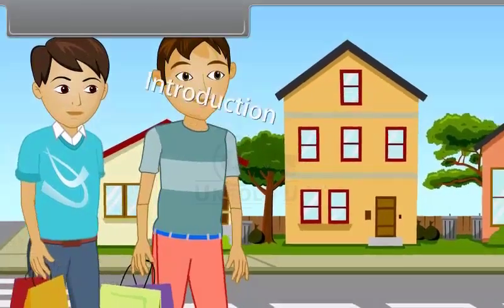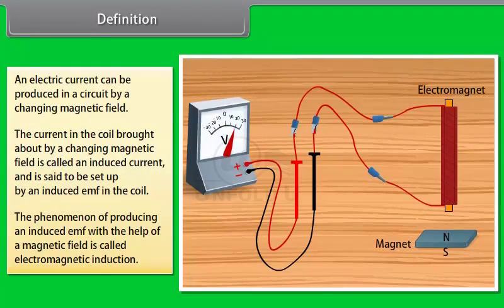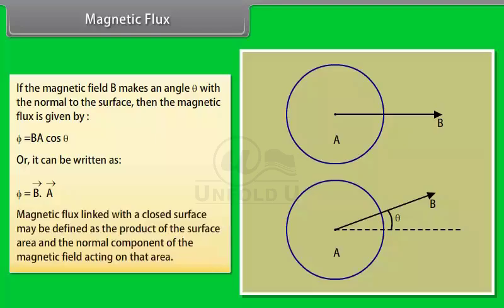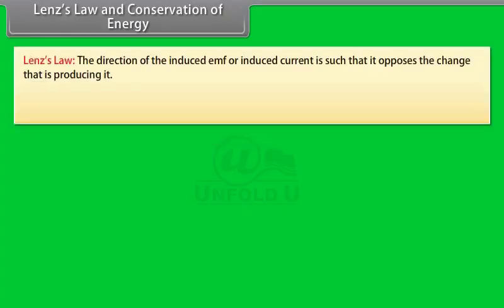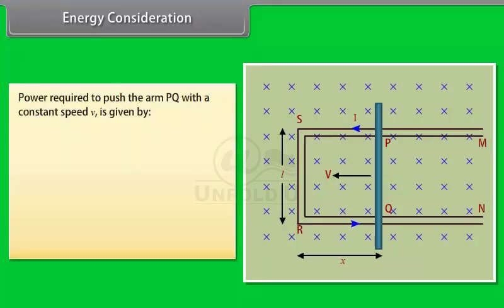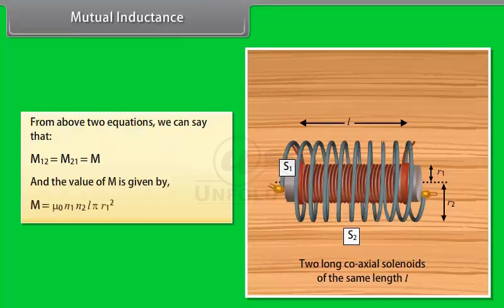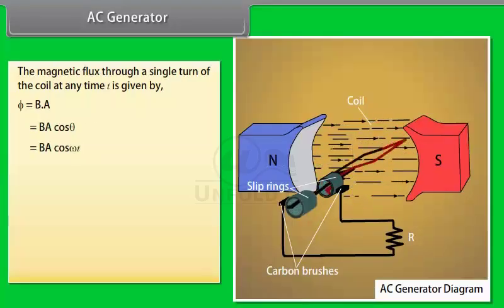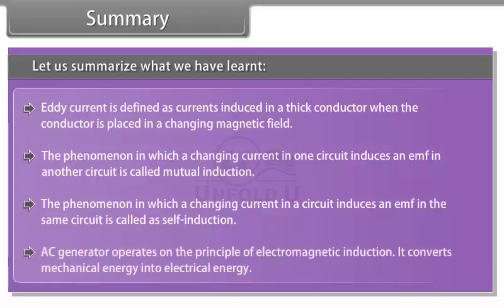Ch 6 - Electromagnetic Induction